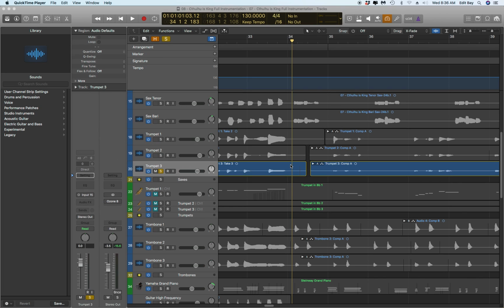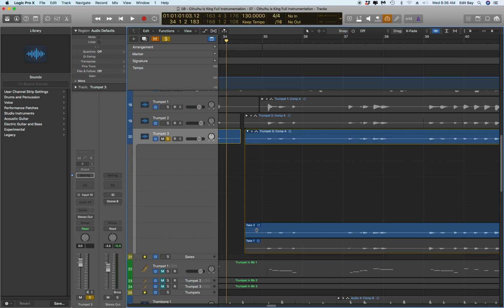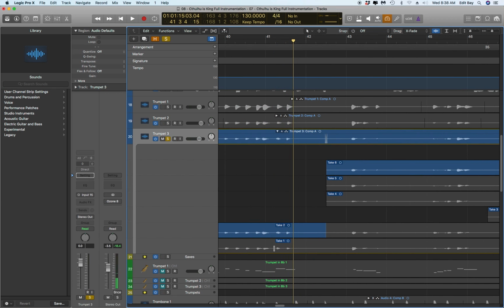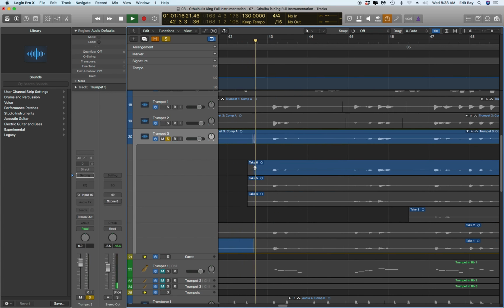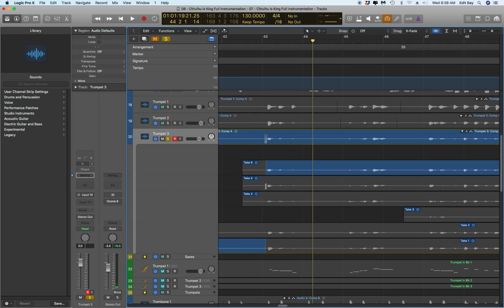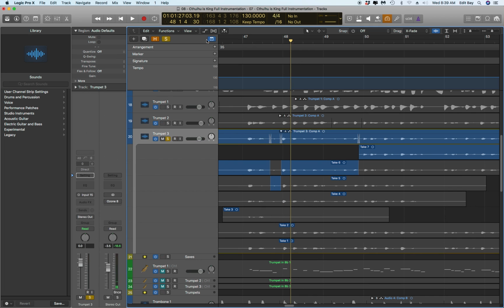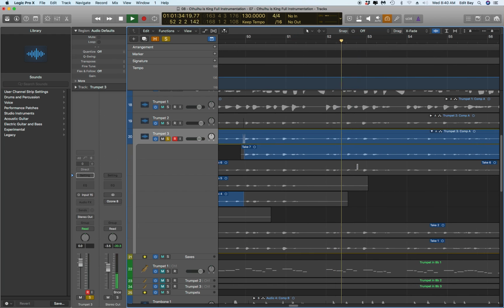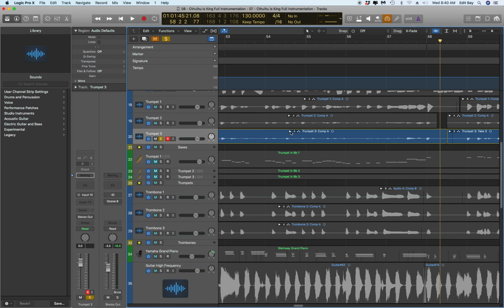Logic X Pro Comping Trumpet Tracks Tutorial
Quick tutorial on how to comp a trumpet track in Logic X.